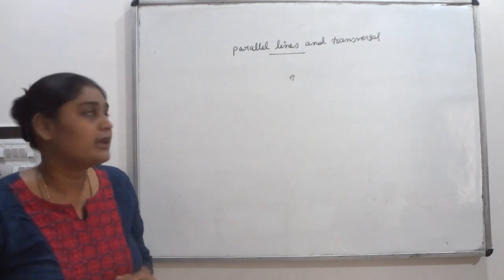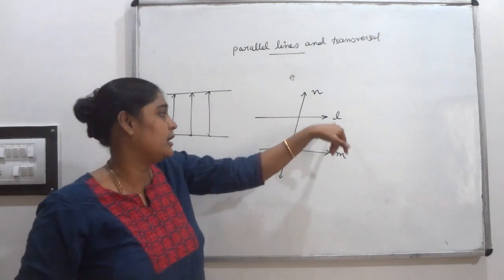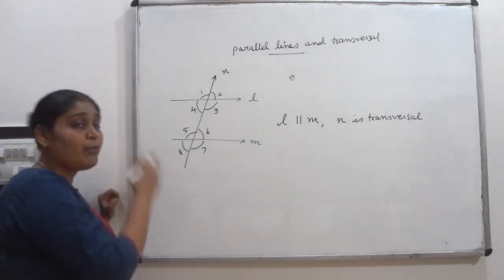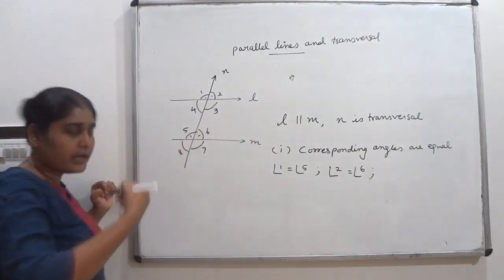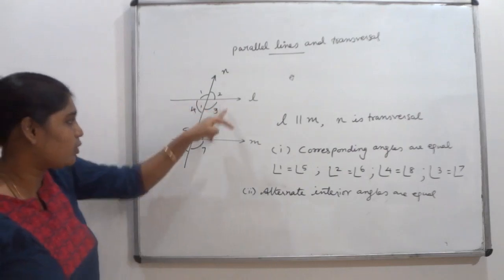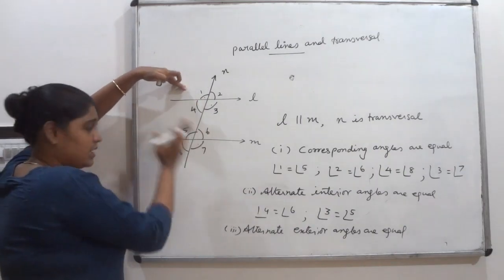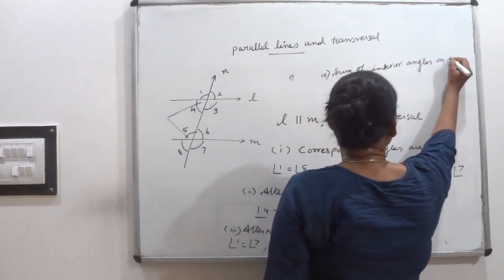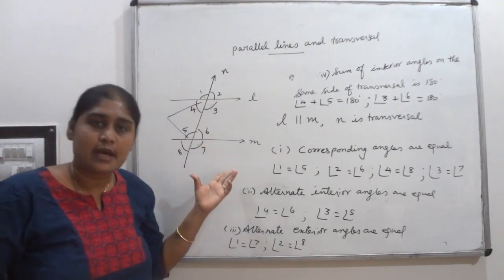Ex 6.2 CBSE Class IX : Introduction to Parallel lines and transversal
Introduction to Parallel lines and transversal